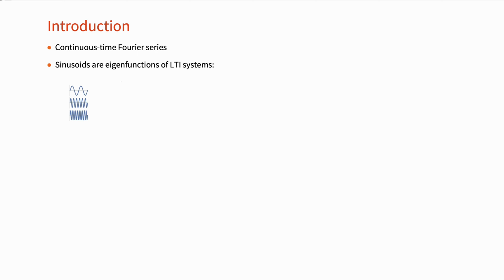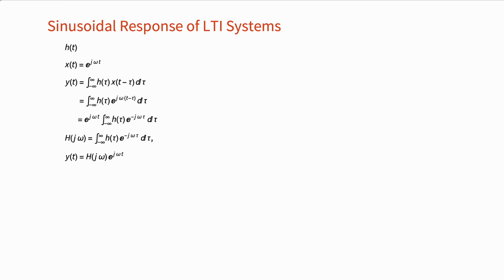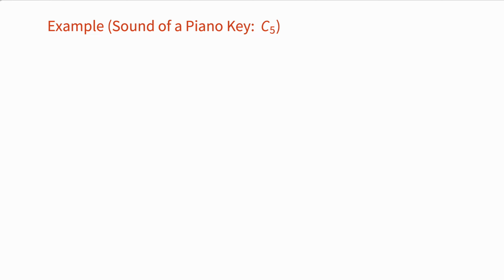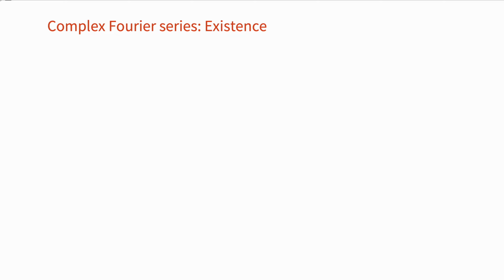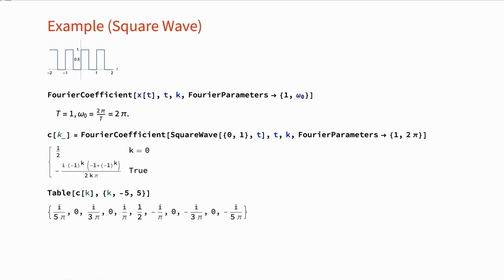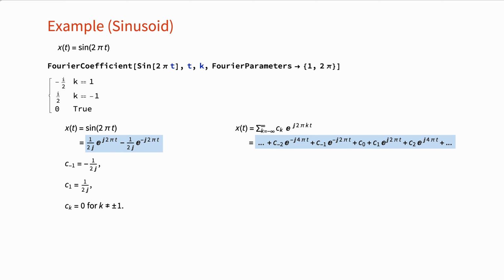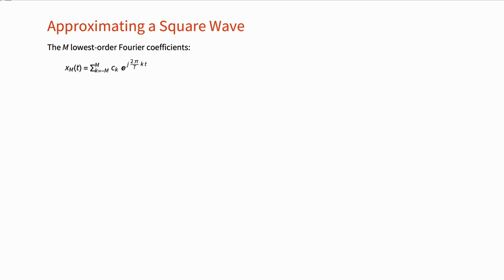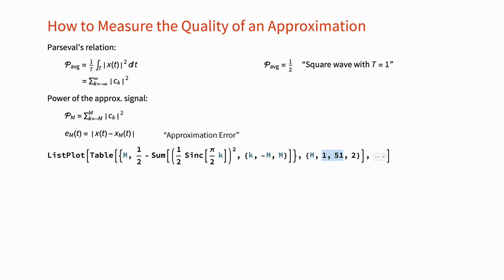Lesson 14 Continuous-Time Fourier Series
Begin the continuous-time Fourier analysis section with this lesson on using Fourier analysis to study continuous-time linear time-invariant systems. Learn about sinusoidal inputs and outputs as well as sine waves in a basic functional analysis context.